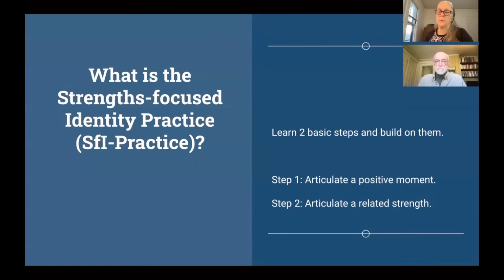Lesson 3 What is the SfI Practice?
An introduction to the two basic steps of the Strengths-focused Identity Practice: Step 1--Articulate a Positive Moment and Step 2-- Articulate a related personal strength. Link to the next lesson